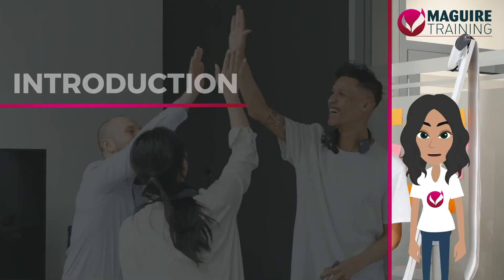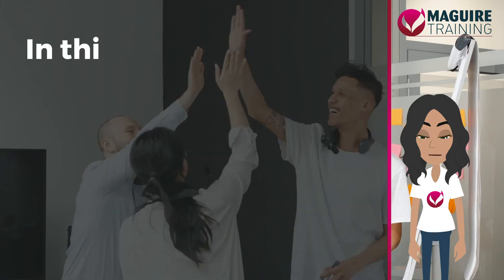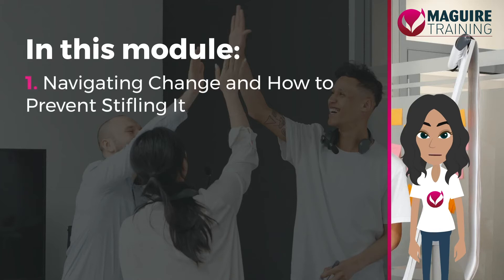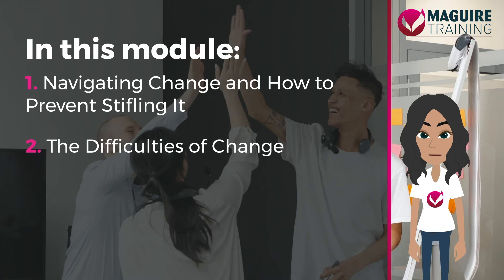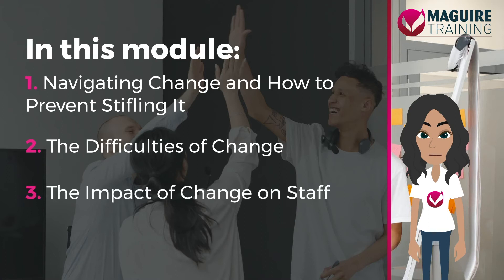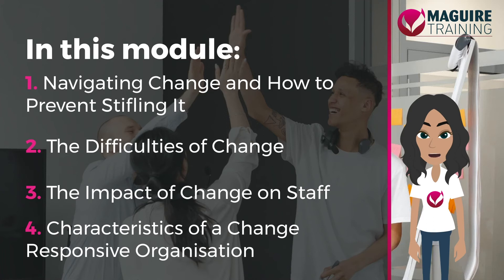Navigating Change preview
Find more information about the “Driving the Change Process – Navigating Change” eLearning module on our

If you would like a classroom-based course relating to this topic, check out our “Managing Change” course

If you would like to have a look at some of our free resources, head to our “Resources” playlist, or head to our